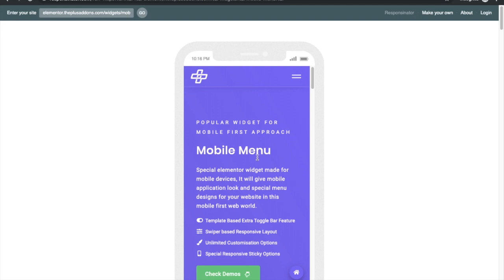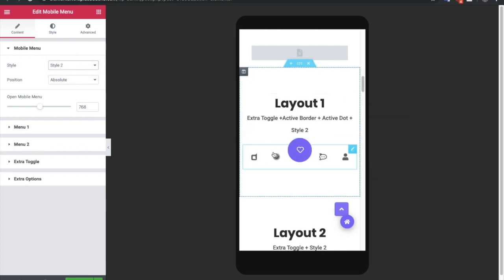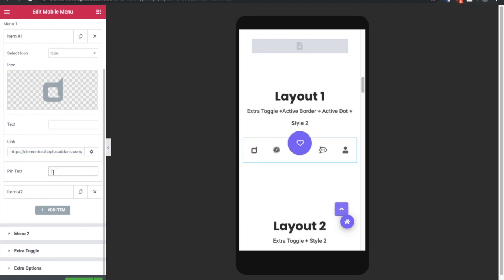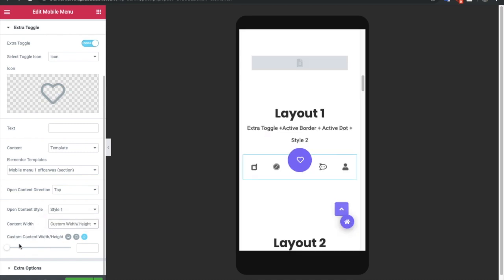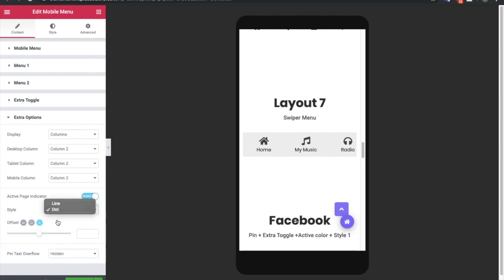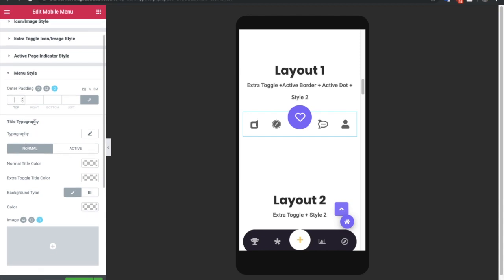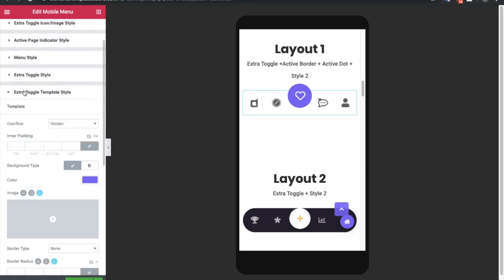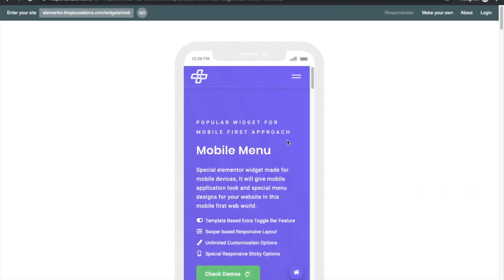Build an Elementor Mobile Menu That Works Perfectly on Every Phone!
Creating an Elementor mobile menu is a simple way to make your website navigation smooth and user-friendly on any device. In this tutorial, I’ll show you how to design a mobile menu Elementor layout and customize a WordPress mobile menu that looks modern, responsive, and easy for visitors to use.

Our addons are listed in elementor's top widgets page, WpExplorer's best elementor addons Article, Got highest ranking in kasa reviews for best third party addons, and listed by many other websites and experts. We are consider as a best addons for elementor ever built. We try to improve addons to it's level best for elementor page builder.